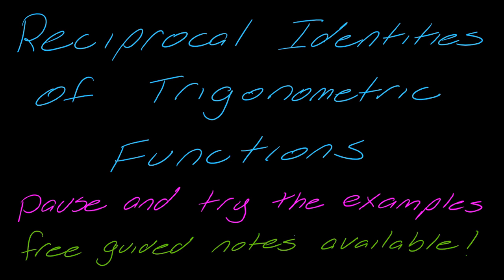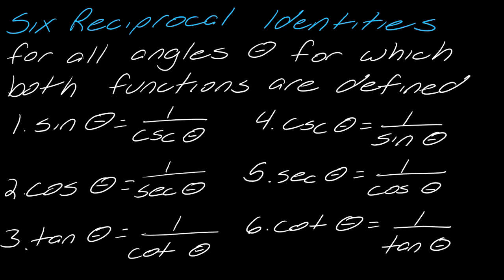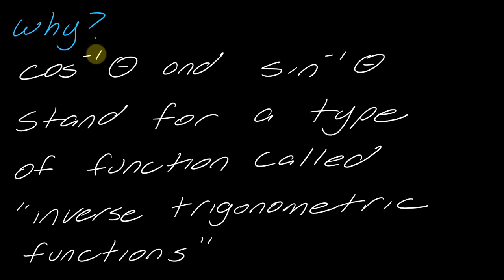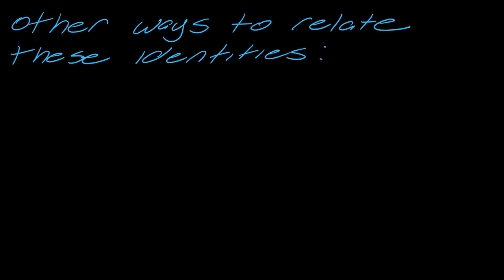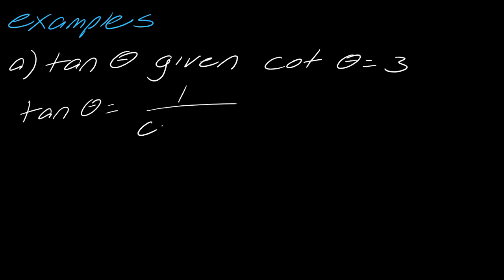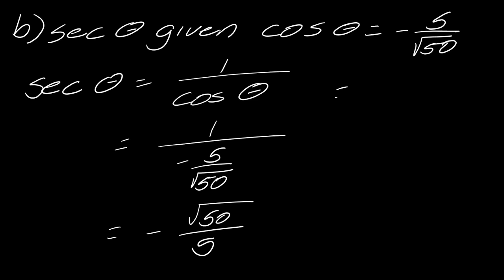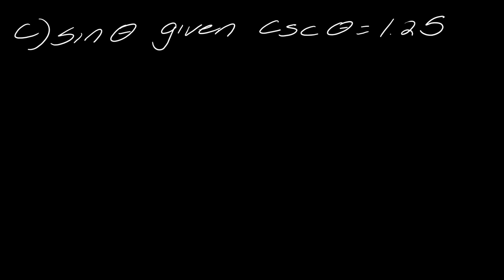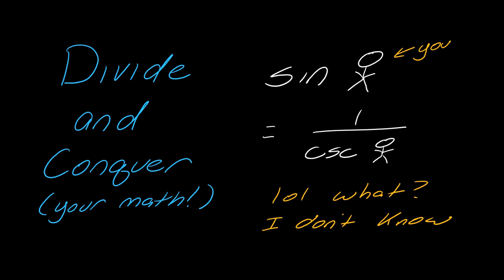Lesson: Reciprocal Identities of Trig Functions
Unlock the power of reciprocal identities in trigonometry! This video provides a clear lesson on the fundamental relationships between the six trigonometric functions: sine and cosecant, cosine and secant, and tangent and cotangent. Learn these identities and how they can simplify trigonometric expressions and equations. A must-know for all trig students! Go to DivideAndConquerMath.com for more free math content.

Quick References
00:00 Intro
00:06 What is a reciprocal?
00:37 The six reciprocal identities for trig functions
01:20 How NOT to write reciprocal identities
02:22 Other ways to relate the identities
02:56 Examples